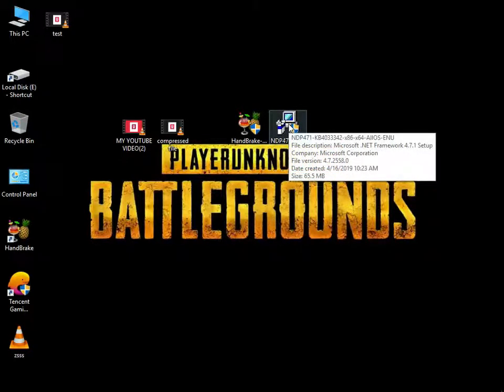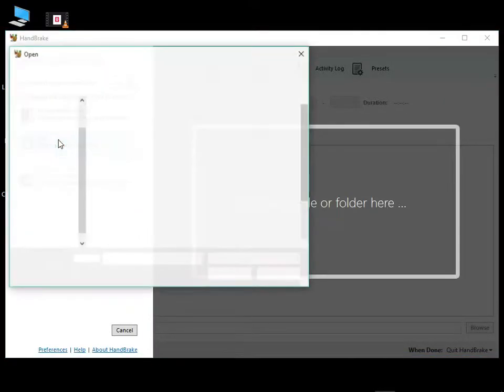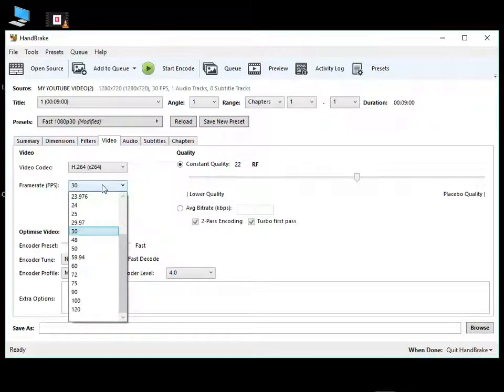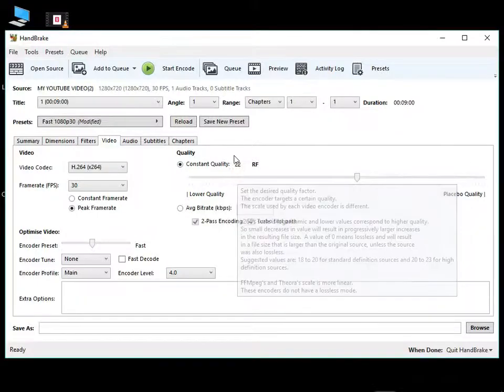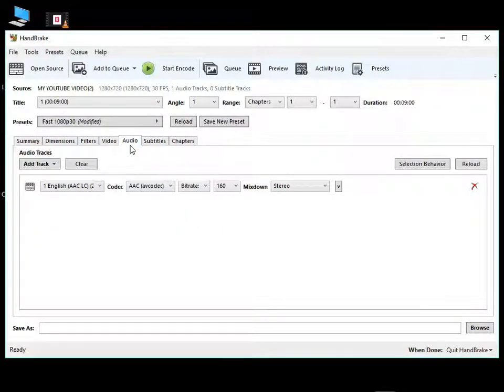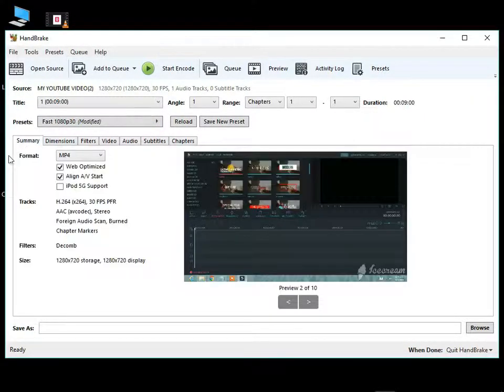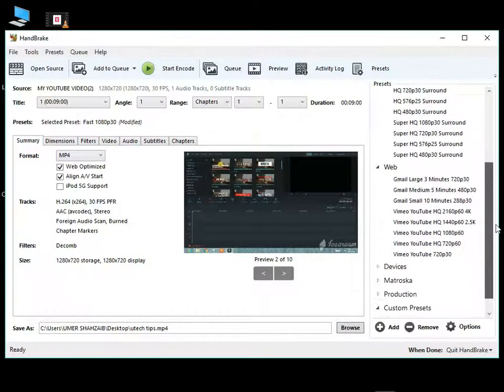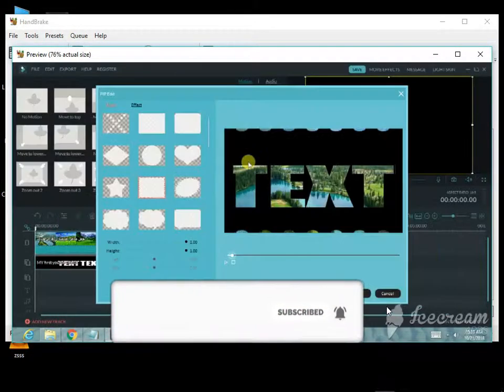HANDBRAKE ~REDUCE FILE SIZE UP TO 90% (100% FREE)👍🏾👍🏾👍🏾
IN THIS VIDEO I WILL TELL YOU HOW YOU CAN REDUCE FILE SIZE UP TO 90% (IN THIS HANDBRAKE TUTORIAL)